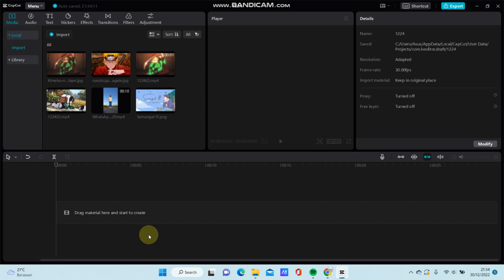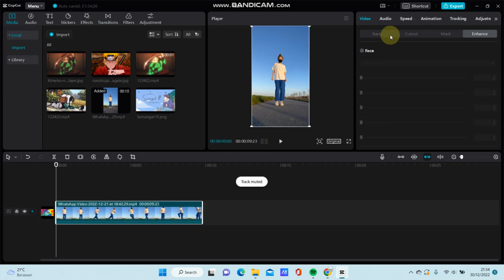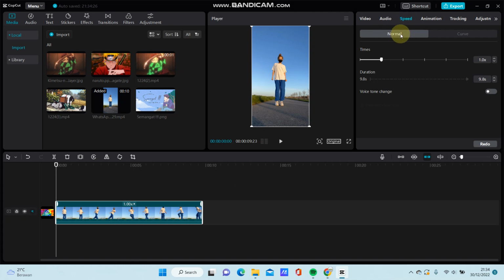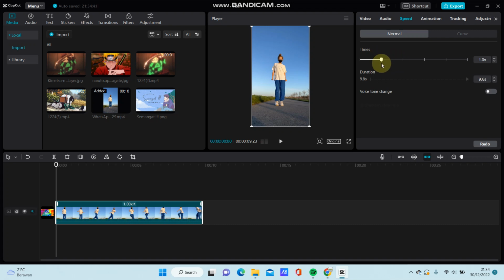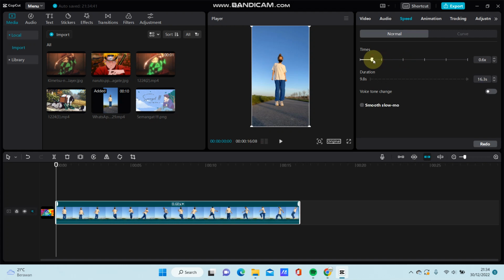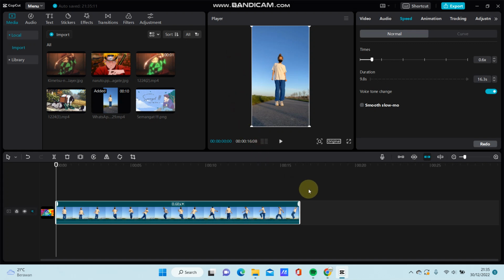[Struggling to Change Voice in Capcut?] Learn the step-by-step process to change the voice in Capcut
This tutorial will show you how you can Change Voice Tone When Set The Velocity in CapCut PC.